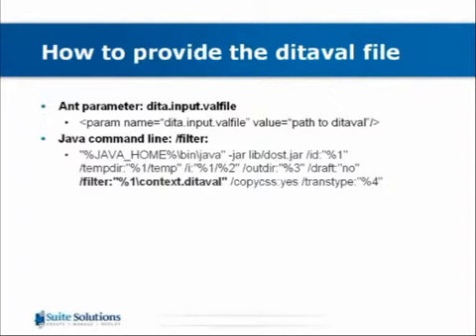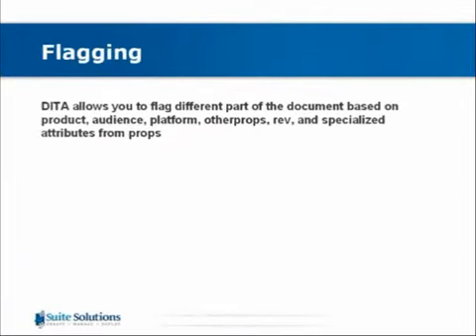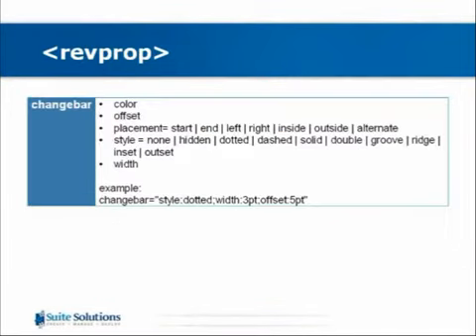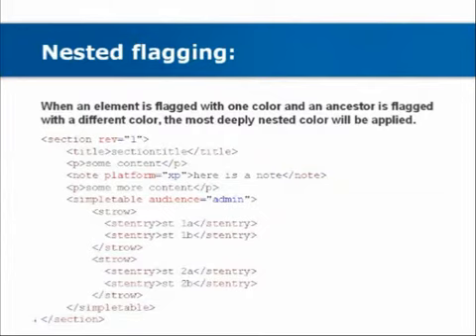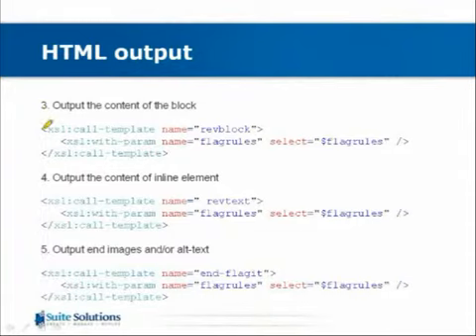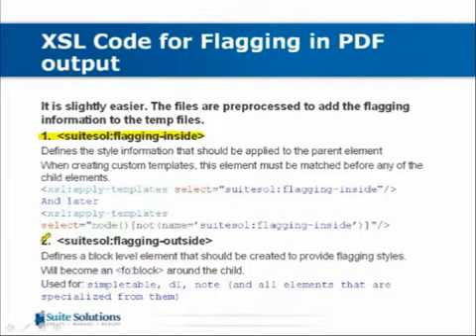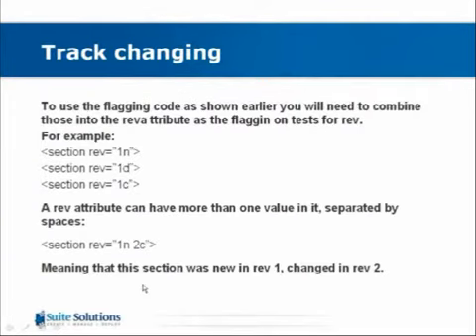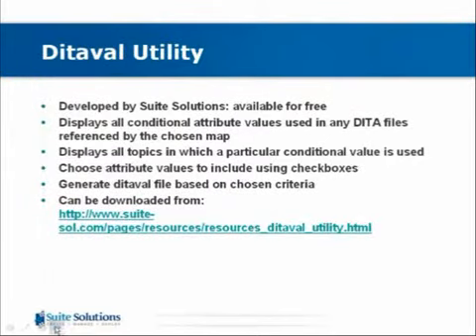Implementing Change Tracking and Flagging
Learn how to display change tracking in your output based on markup inserted by common authoring tools; learn how to flag conditional text in HTML and PDF based on DITAVAL files.